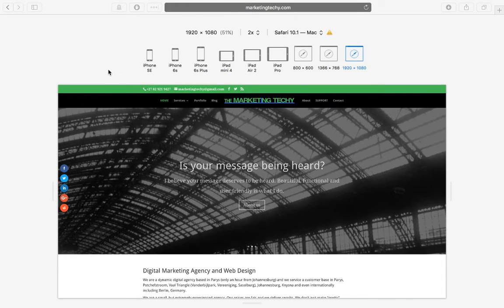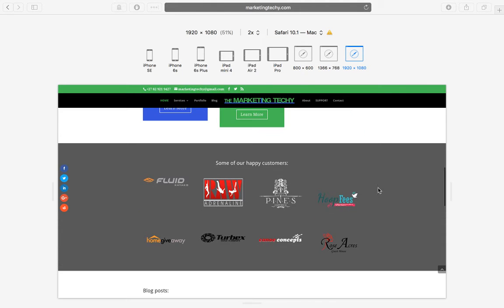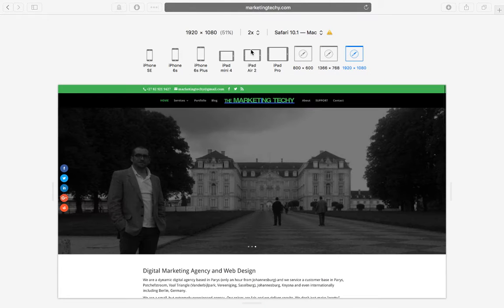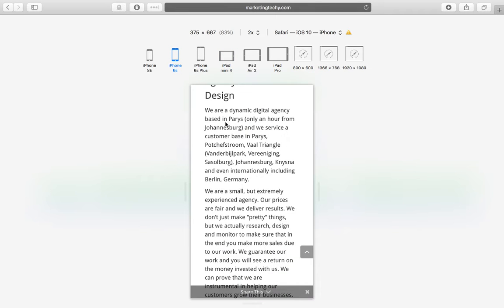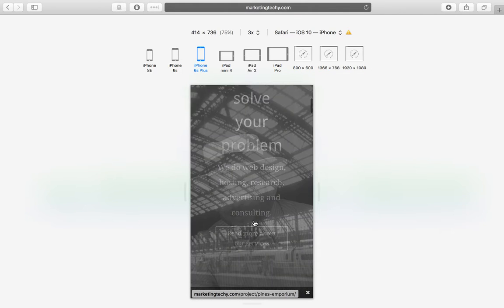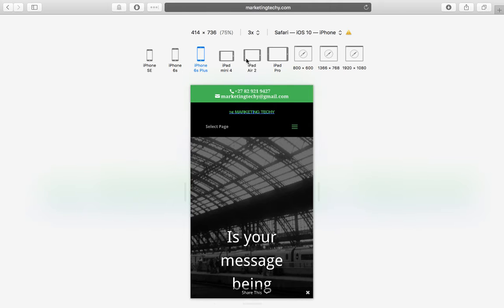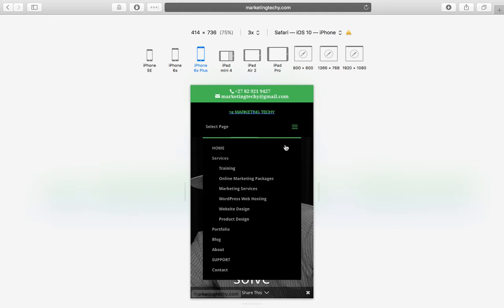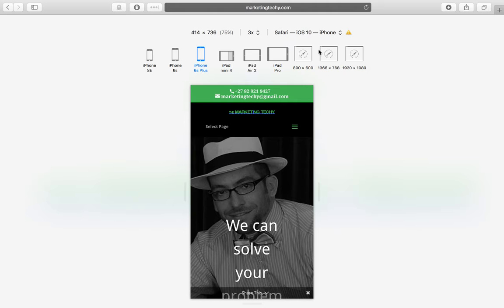What is responsive design or responsive websites? - The Marketing Techy Live Stream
Answering the question: What is responsive design or responsive websites? Why is it important?